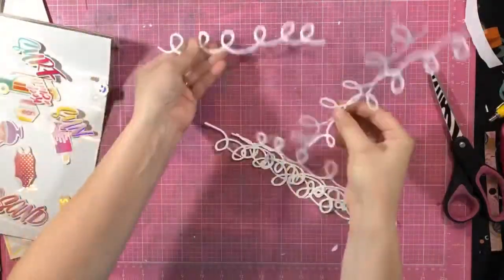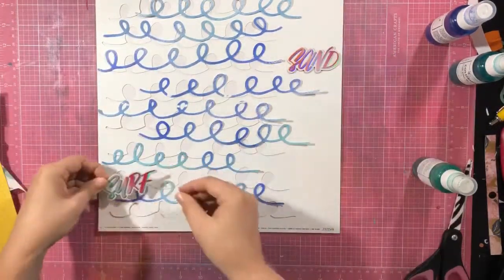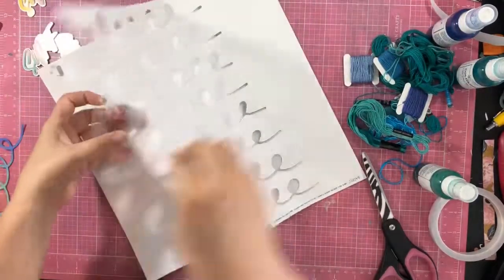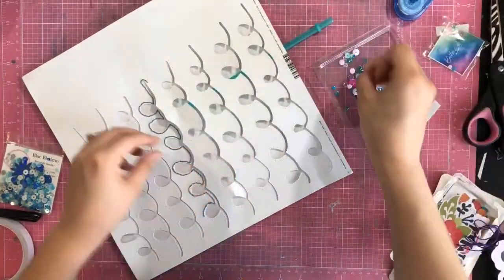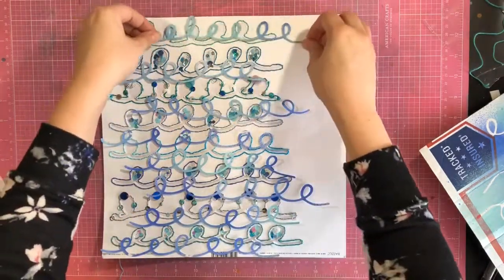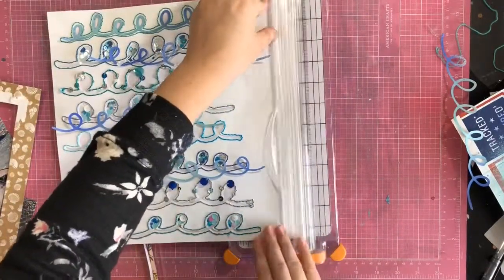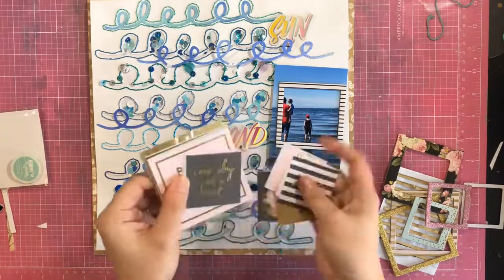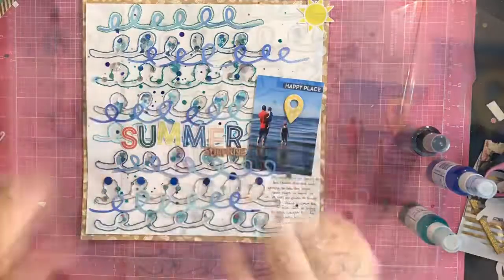Summer Surprise- Christy’s Beautiful Life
Be sure to check out the SMS Shop to get your hands on September's Mixes!